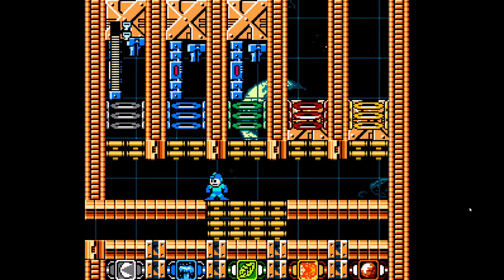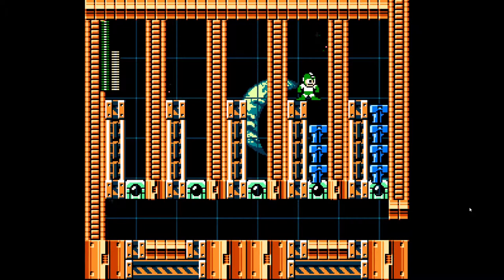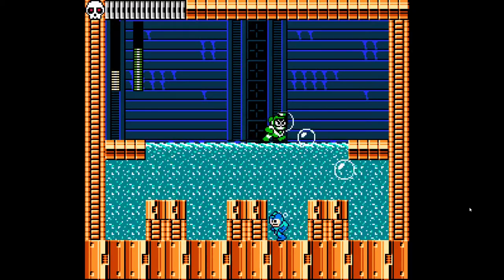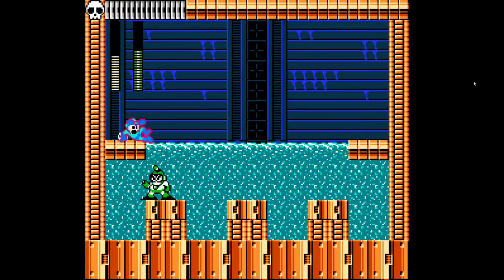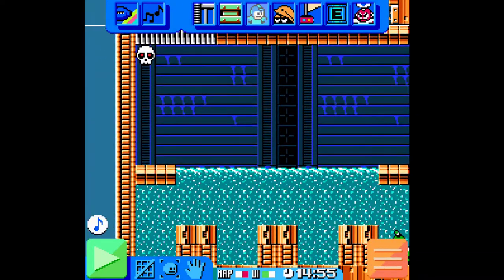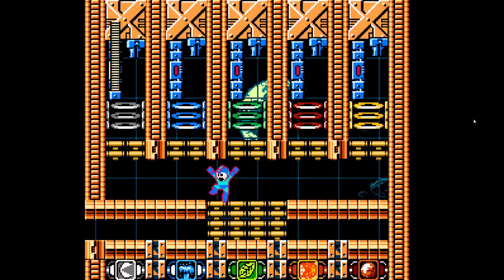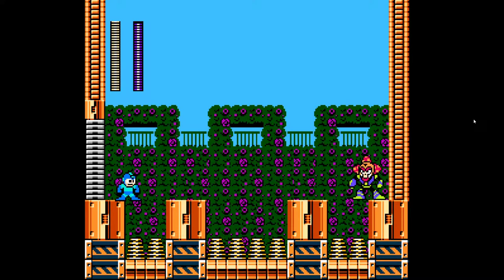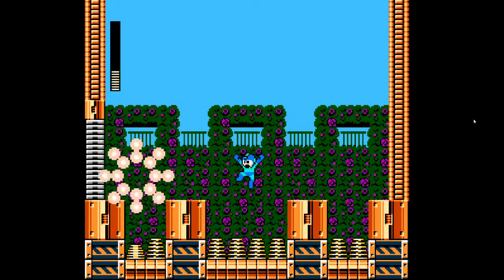Mega man maker - Boss rush contraption -More bosses.